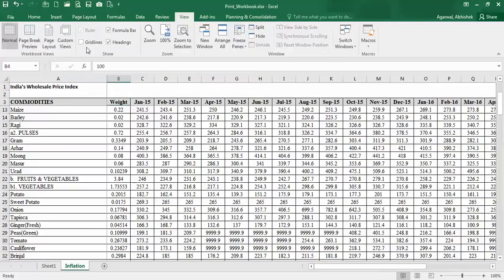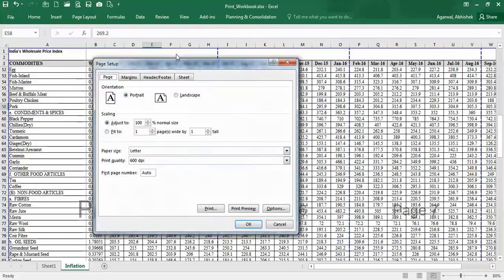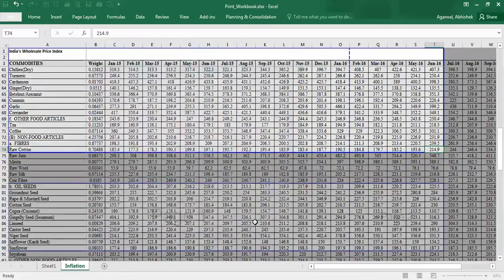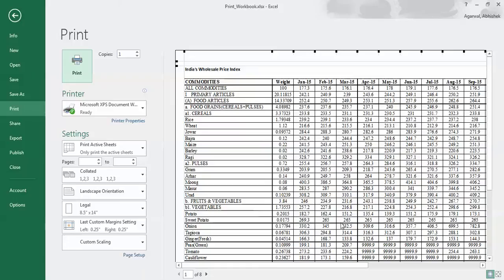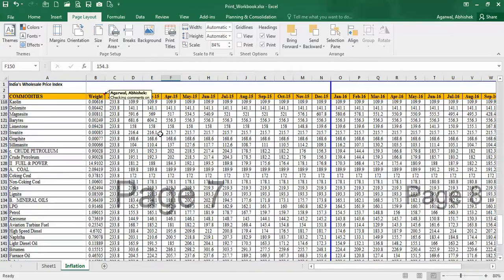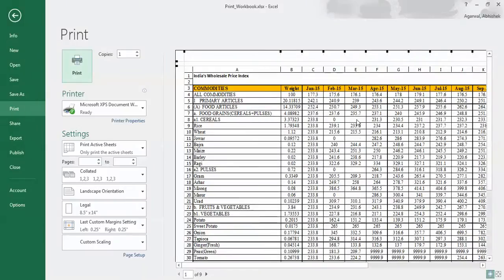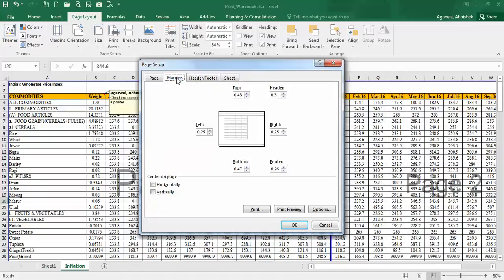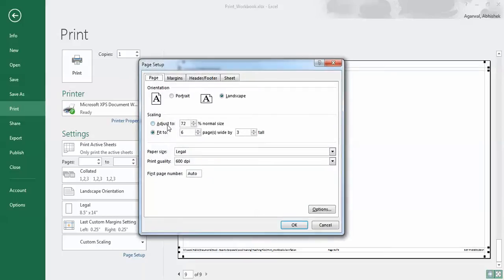A tutorial on various printing options available in Excel along with tips and real life examples on where to use it . The tutorial covers page Setup, Print option in Excel and is applicable to all versions of excel starting from excel 2003 , 2007, 2010, 2013, 2016